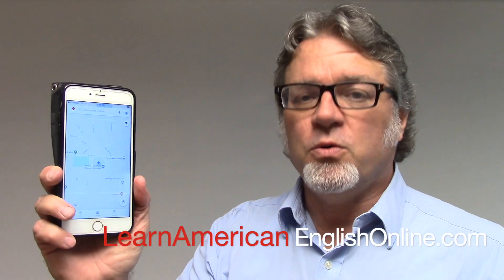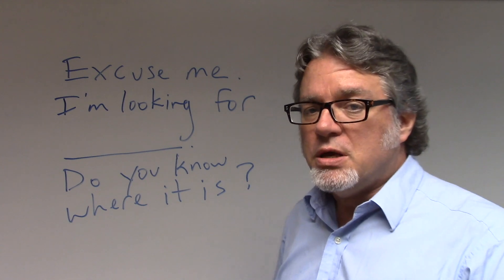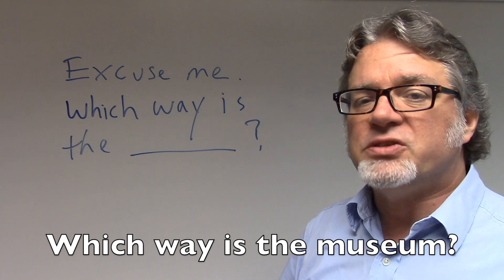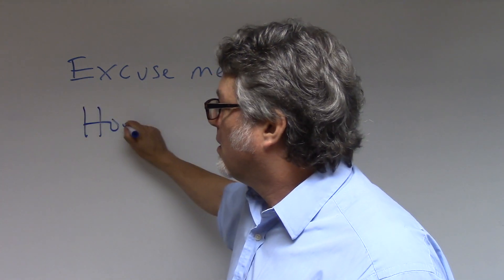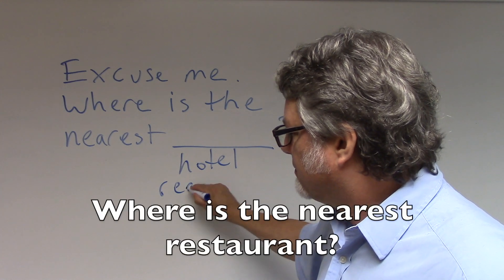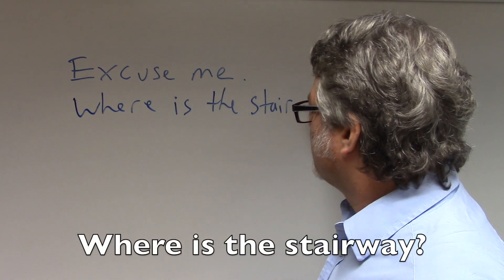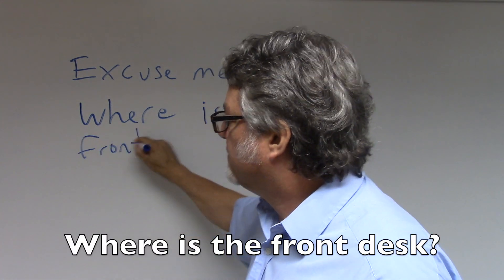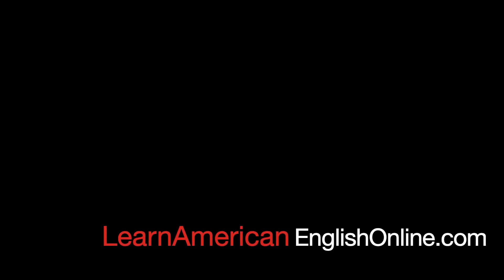asking for directions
The teacher in this video provides examples of questions you can ask when you are traveling through an area you don't know well.